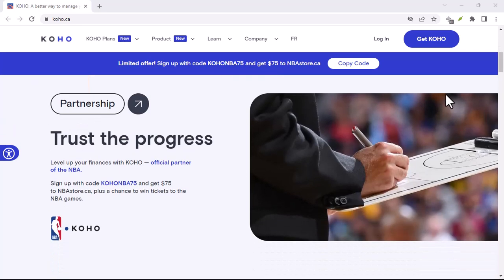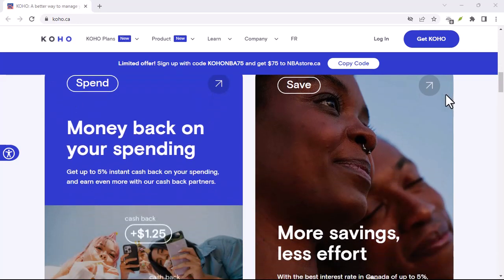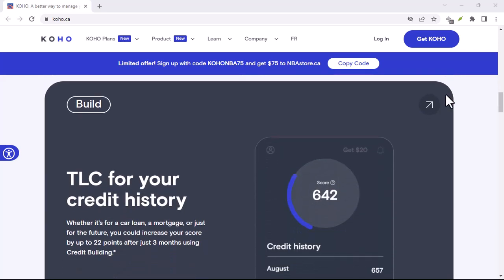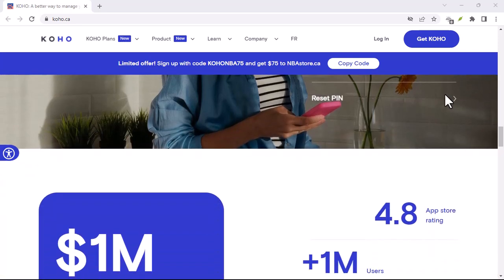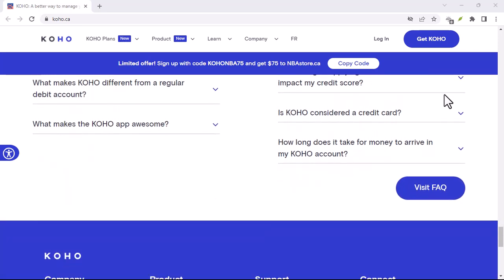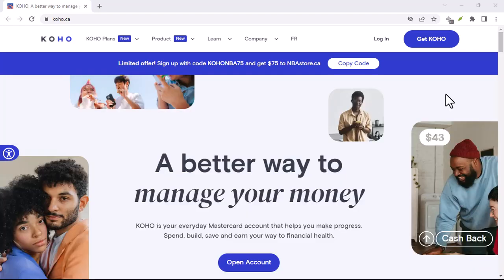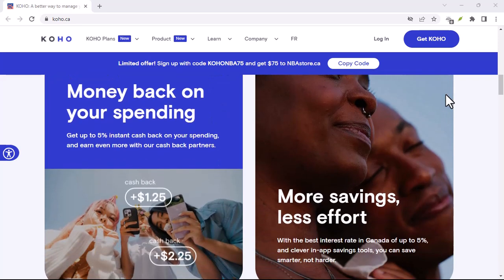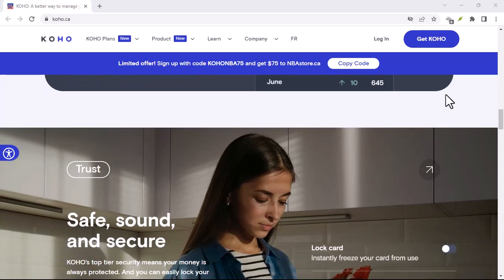Does Koho allow e Transfers?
In this video we talk about Does Koho allow e Transfers